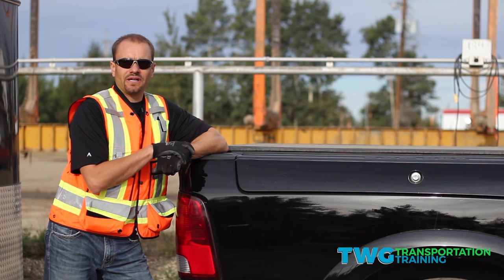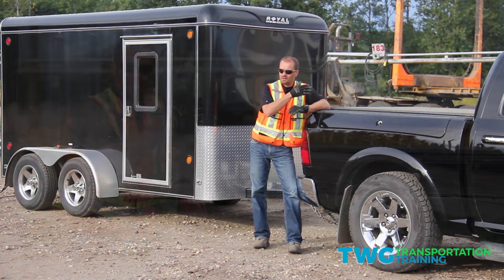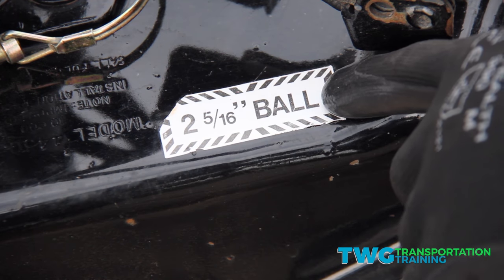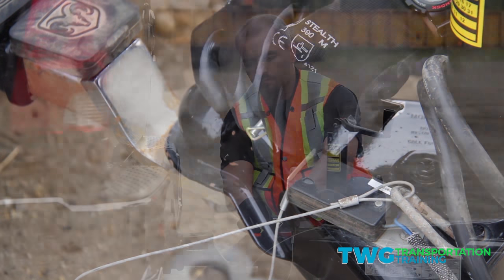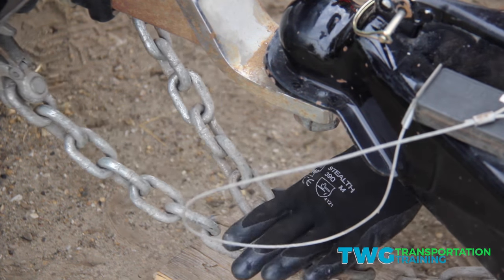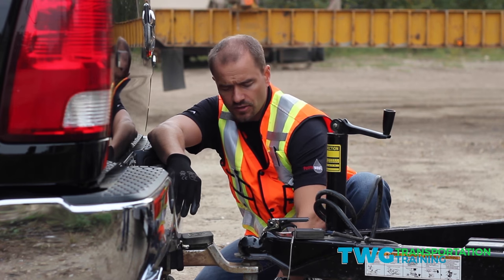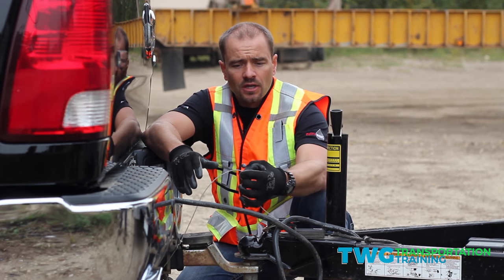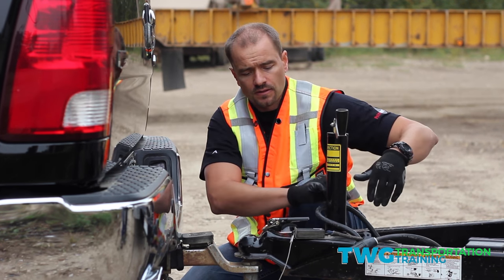Electric Trailer Brake Test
Join TWG Transportation Training as we learn about the pre trip process securing a Light Truck & Trailer.